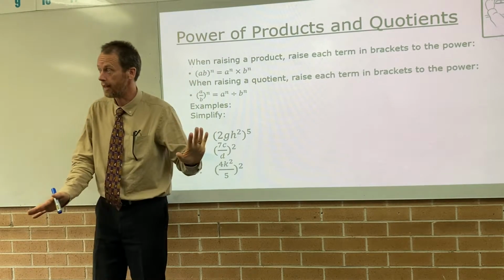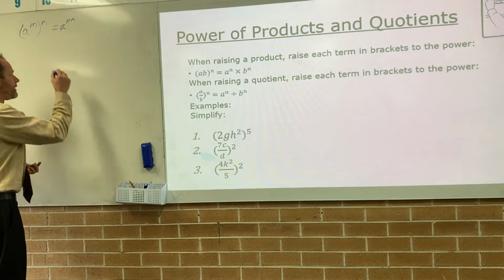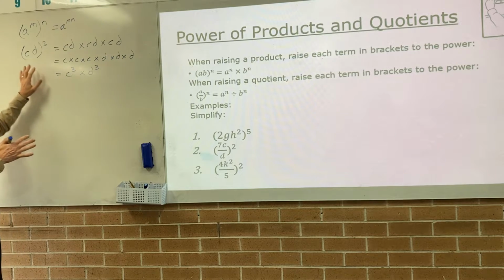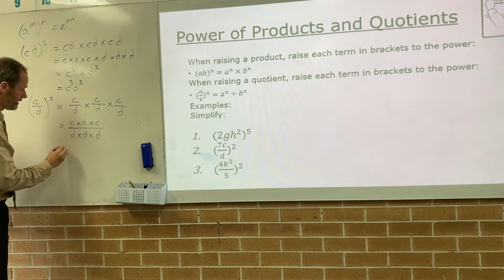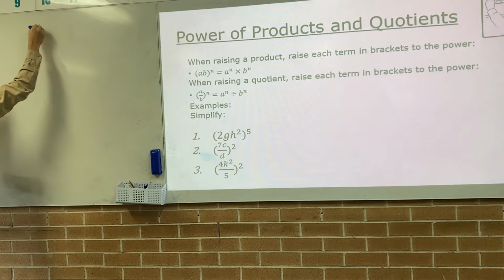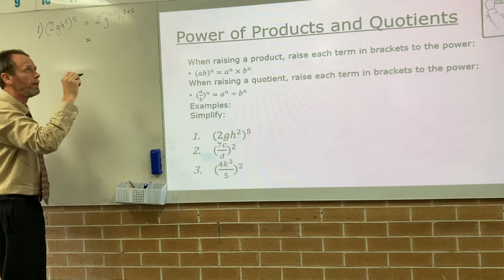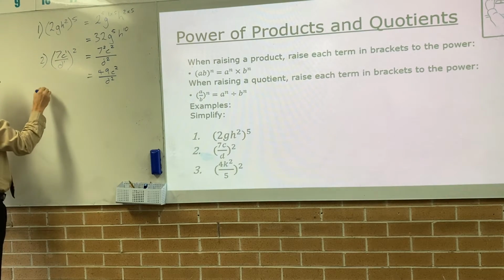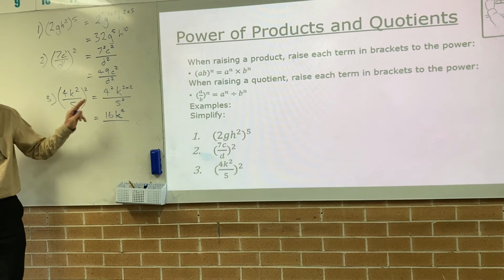Powers of Powers in Indices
Simplifying expressions with brackets raised to a power.